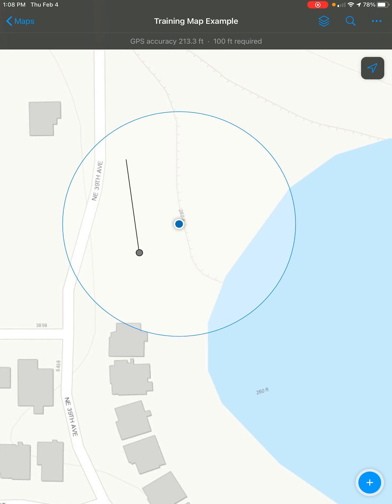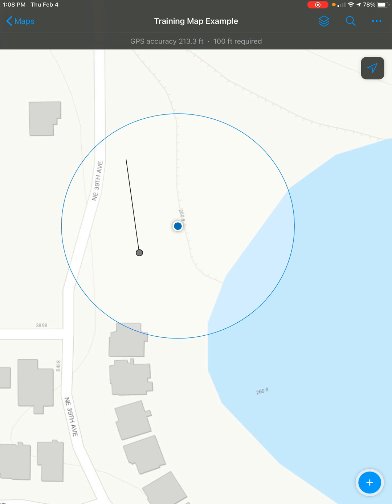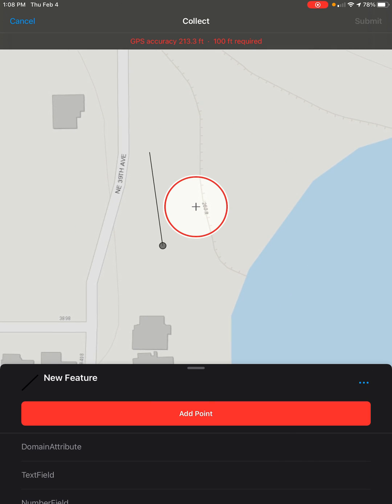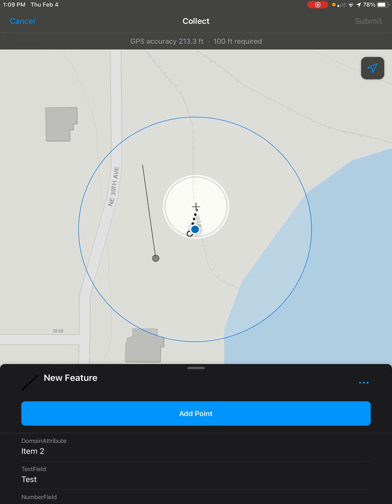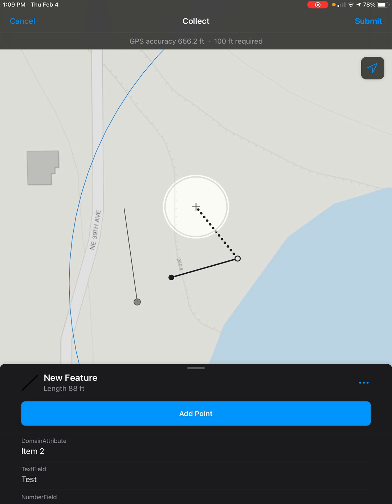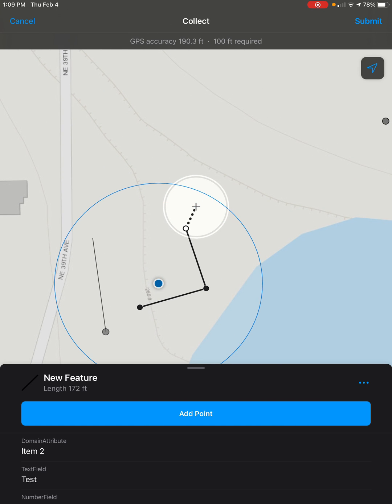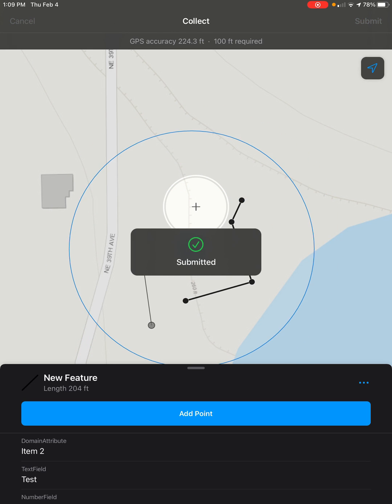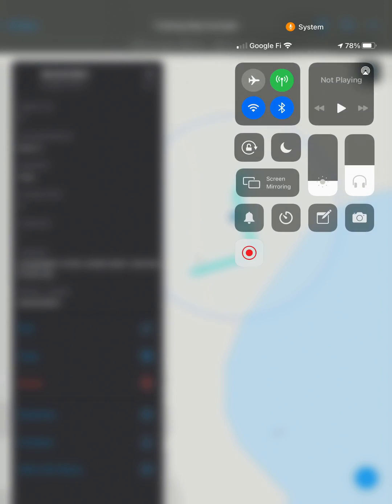Create a Line Feature with Multiple Segments in Field Maps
Here I show off how to make a line that has multiple segments changing it's direction using Field Maps. Field Maps makes making changes to your map while out and about on the field easy!